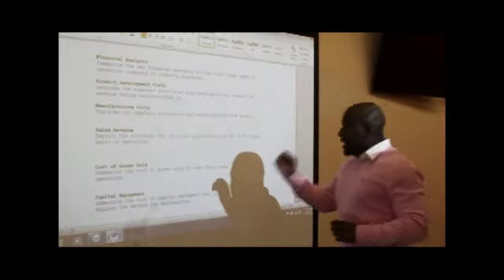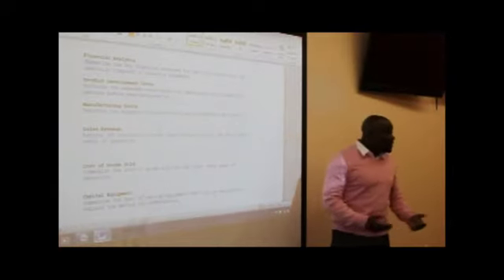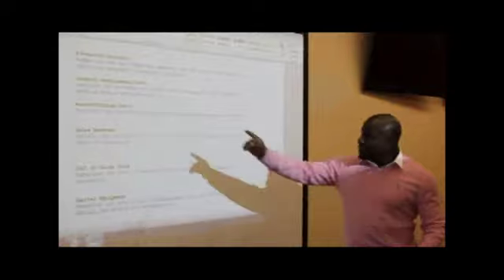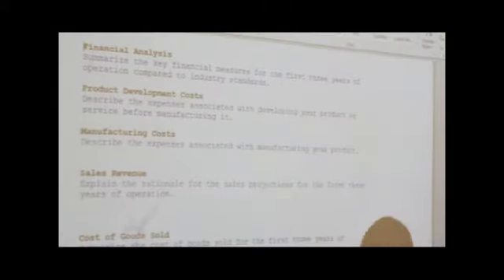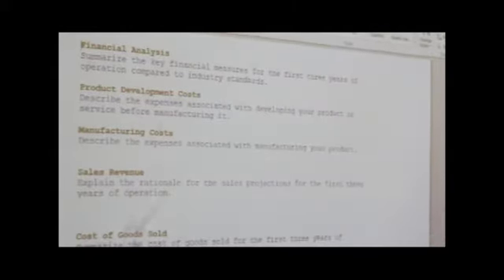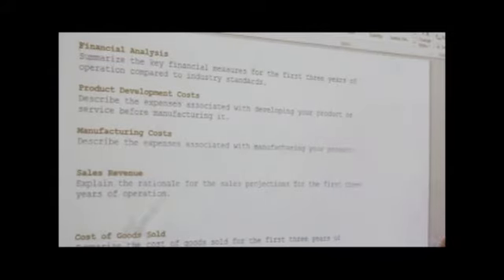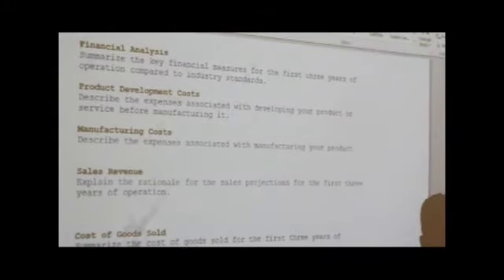CMBC Week 6, Day 1, Section 2: FINANCIAL ANALYSIS